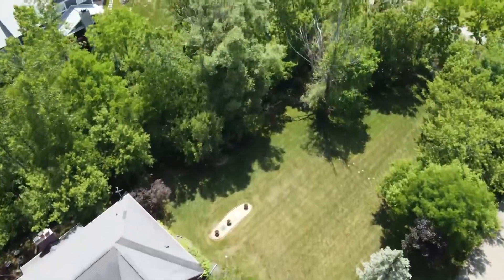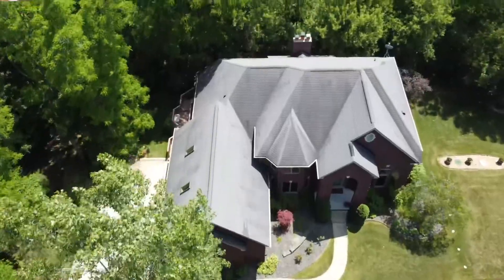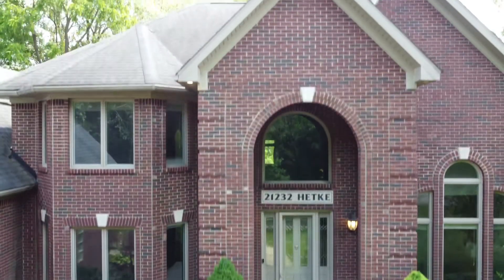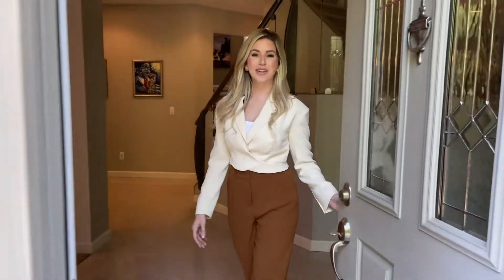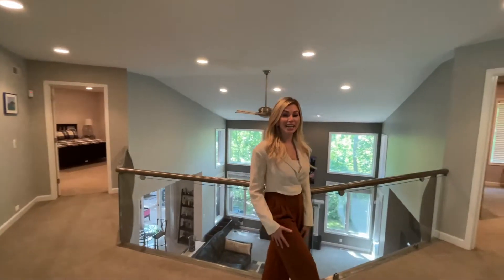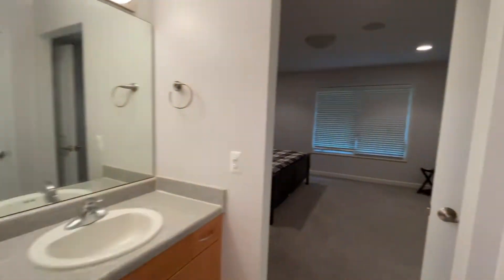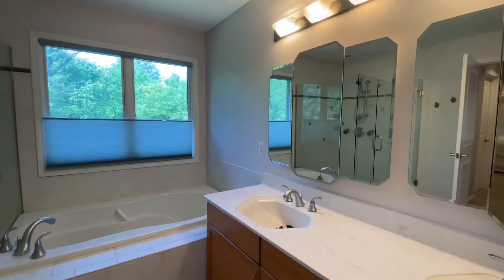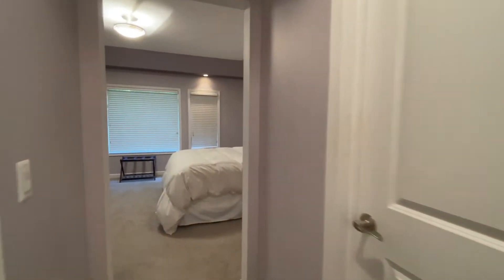21232 Hetke Drive, Farmington Hills | Michigan Real Estate | THE SICILIANO GROUP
Join us in touring our newest listing hitting the market 𝘁𝗵𝗶𝘀 𝘄𝗲𝗲𝗸 in Farmington Hills! With over 3,500 square feet and seated on a private acre lot, this 4 bedroom, 4.5 bathroom home has everything you need and MORE!

Open-concept living, a chef’s kitchen, huge home office, TWO master suites including one on the first floor, vaulted ceilings, natural fireplace, first-floor laundry, a walkout basement and a 3 car attached garage...to name a few!